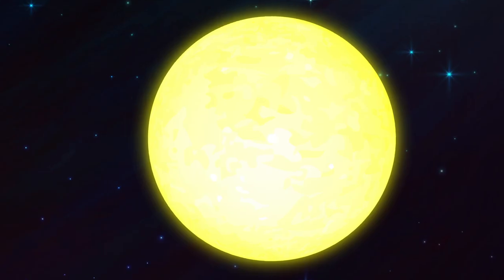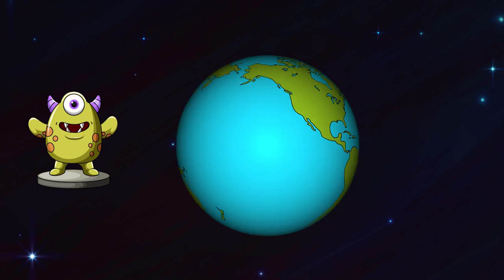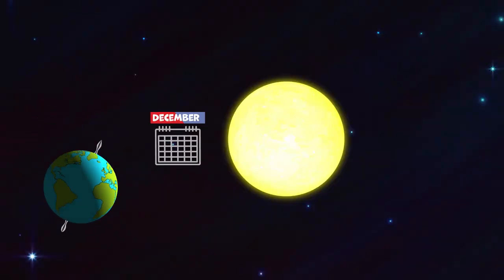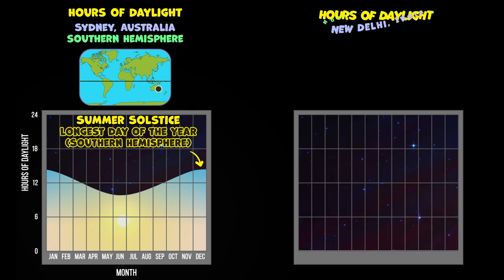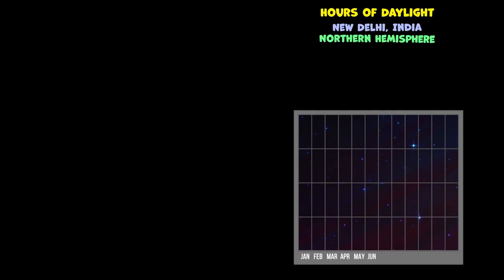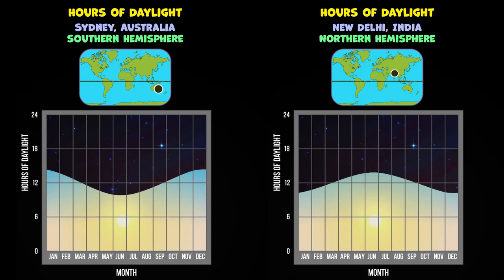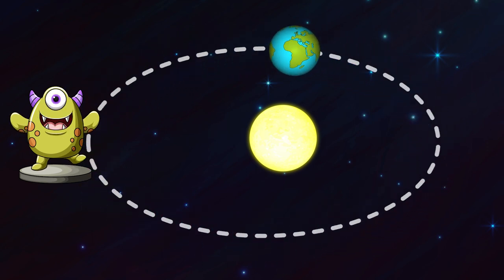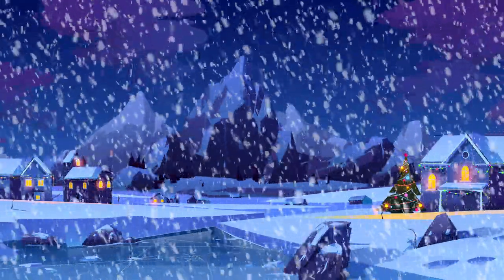Why the Earth Has Seasons | Part 1, Earth Sun Moon System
Let's learn about how the Earth's orbit and rotational tilt causes seasons.

The earth’s rotational axis is tilted when compared to its orbit, and this means that different parts of the earth get different amounts of sunlight at any given time.

In December, the Northern Hemisphere is tilted away from the sun and gets less direct sunlight, which can make it chilly, and also means that it’s the Winter season. At the same time the Southern Hemisphere is tilted towards the sun, so it gets more direct sunlight, and experiences the summer season. The day on which the Southern Hemisphere gets the most sunlight of the year is called the Summer Solstice. The Northern Hemisphere gets the least amount of sunlight on this day, and people in the North call it the Winter Solstice.

6 months later, in June, the earth is at the opposite end of its orbit, and the Southern Hemisphere is now tilted away from the sun, making it winter in the South. The Northern Hemisphere is tilted towards the sun and experiencing summer. June also brings the summer solstice, the day with the most sunlight, to the North and the Winter Solstice, the day with the least sunlight, to the Southern hemisphere.

In March and September, both hemispheres get roughly the same amount of sunlight. One hemisphere experiences spring, while the other experiences autumn. The days on which each hemisphere gets exactly the same amount of sunlight are called Equinox. The Spring Equinox occurs in March in the North, and in September in the South. The Autumnal Equinox occurs in September in the North, and in March in the South.

When the earth completes its orbit, a new year begins, and the cycle of earth’s seasons continues over and over again.

Daylight hours are based on data reproduced by permission of the Controller of Her Majesty’s Stationery Office and the UK Hydrographic Office.